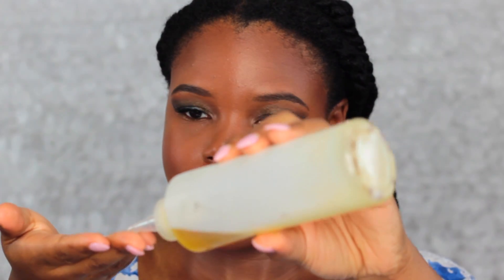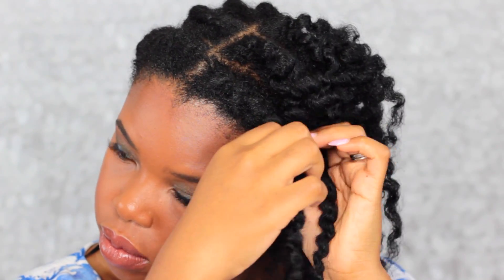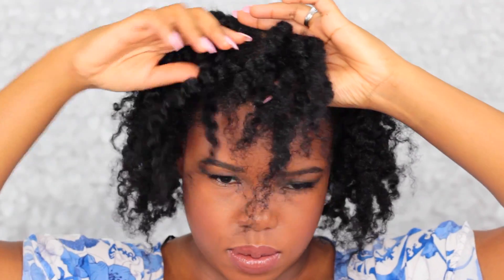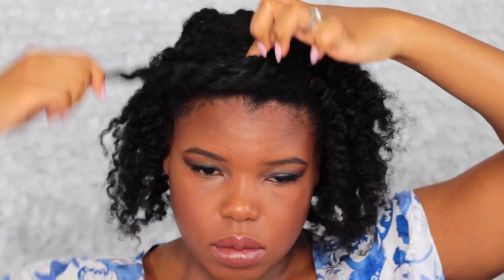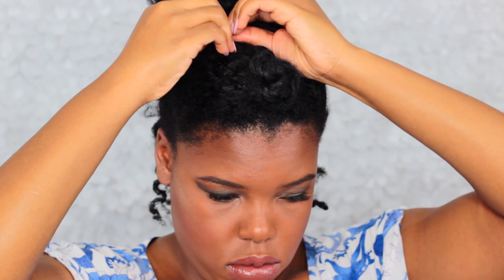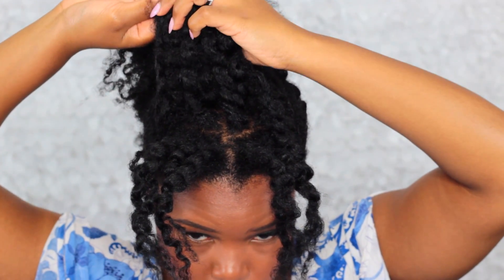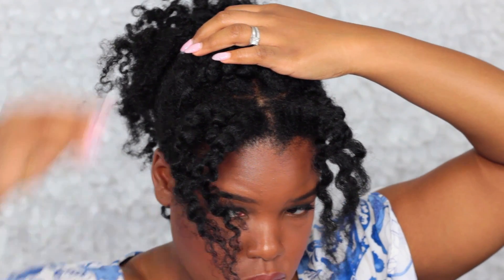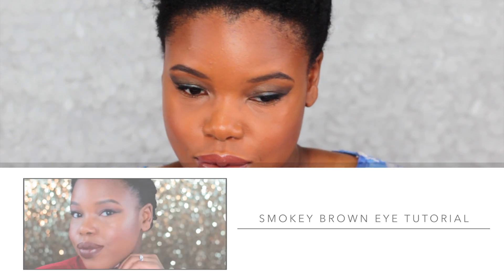The Ultimate FROHAWK | Jungle Naps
Hey guys, please watch in HD. I hope you enjoy this frohawk tutorial for natural hair. This is perfect for medium length natural hair. As long as you can fit it through a banana clip, you can make a frohawk. I usually start this on a twist out or flat twist out, but you can also do this on a bantu knot out. Let me know what you want to see next!

FTC: None

🎥 TECH DEETS

My Camera

WRITE TO ME HERE
Jensine Finn
34 Blair Park Rd